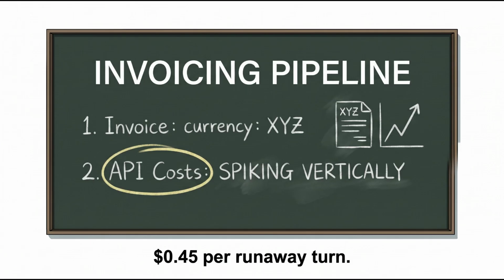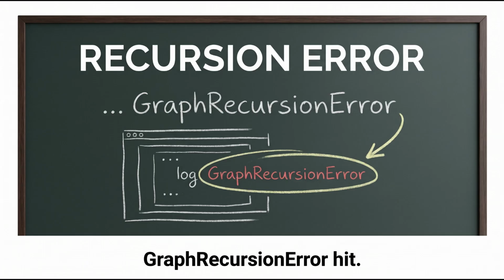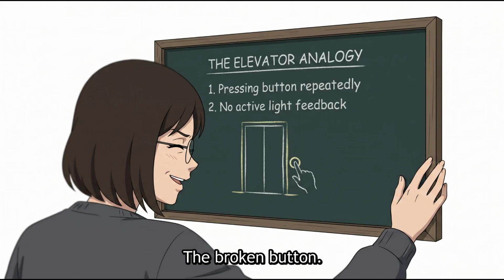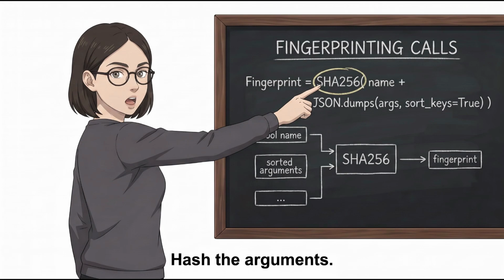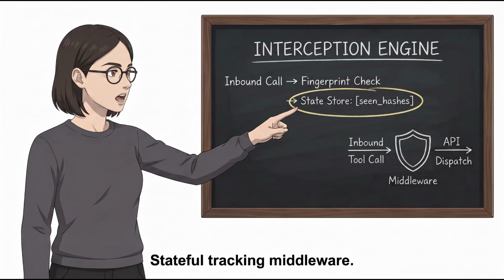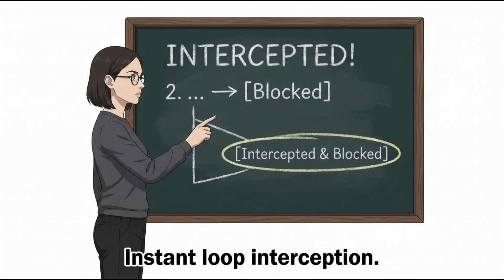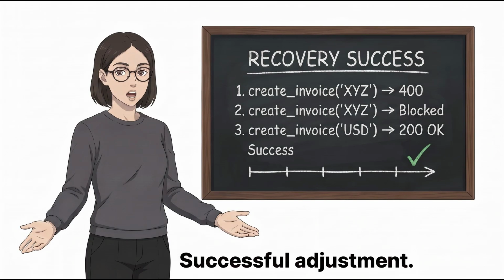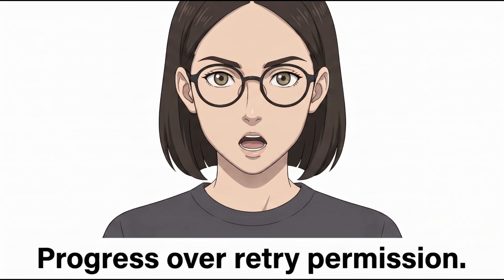I broke my AI agent by giving it too many tools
Adding more tools to your AI agent actually degrades its tool-calling accuracy. Here is how loading too many schemas causes attention context rot and how to refactor your tools for 96% accuracy. In this video, we trace a 20-tool file refactoring agent's failure to make a simple edit, explain the quadratic attention bottleneck behind choice paralysis, and rebuild it using namespacing, flat schemas, and tool consolidation. We'll show you how to move from a 13% selection baseline up to 96% without changing models.